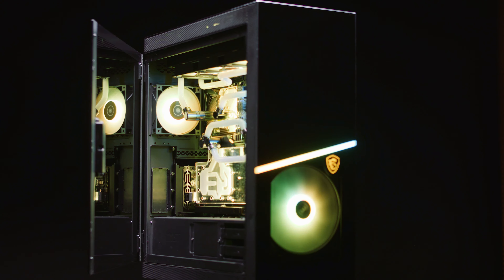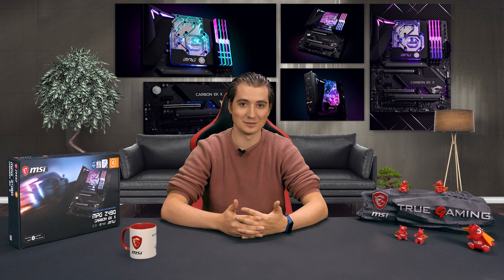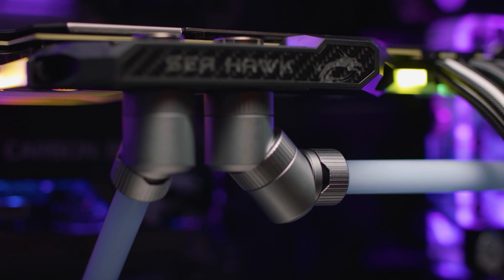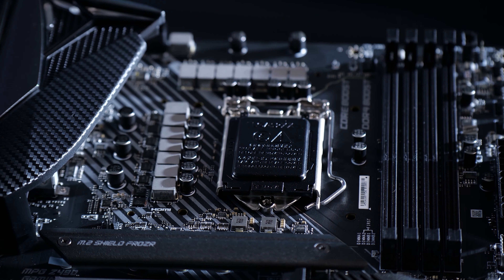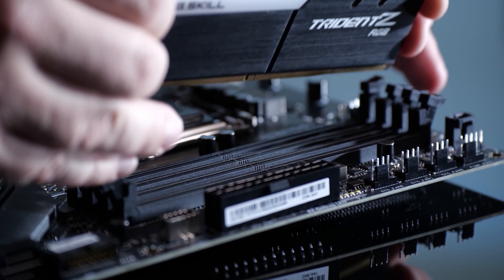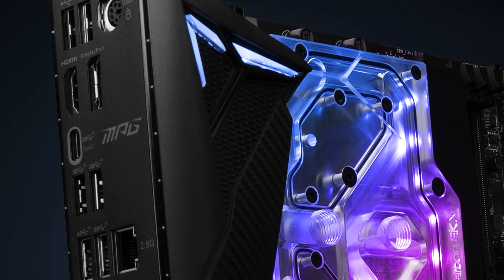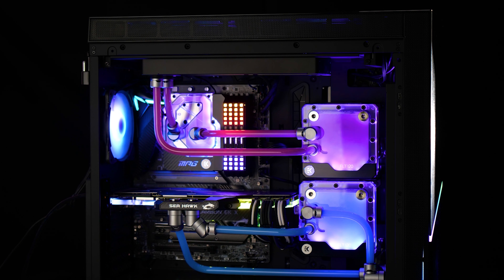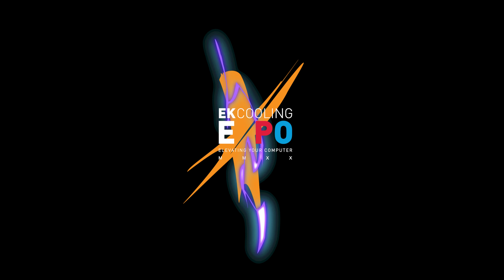MSI & EK - The Power Couple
EK Cooling EXPO Webinar with Attila Gobor, Technical Marketing Manager
Don't miss the EK Cooling EXPO Special Offers!

*EK-Quantum Momentum VRM Bridge ROG Maximus XII Formula D-RGB - Plexi*